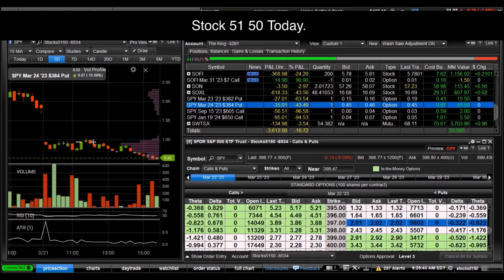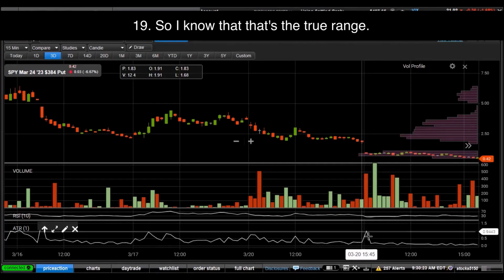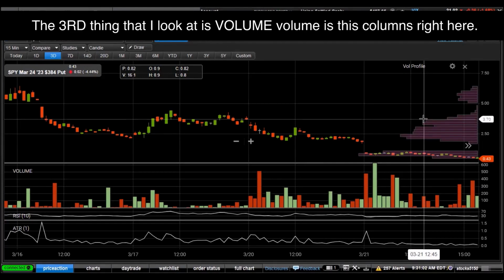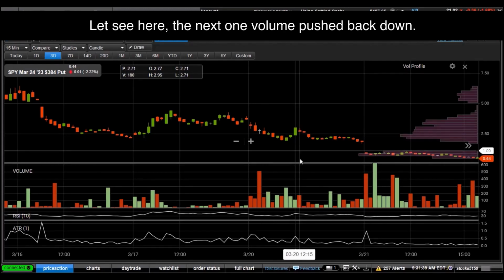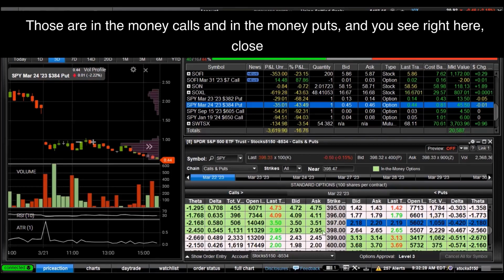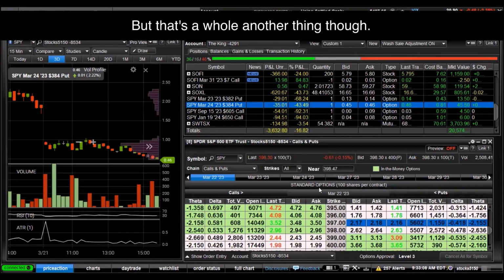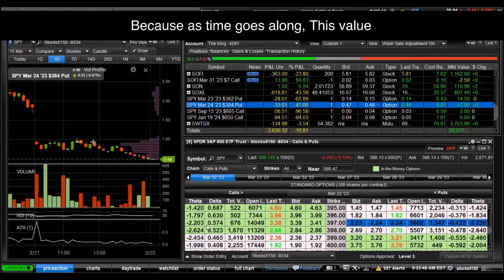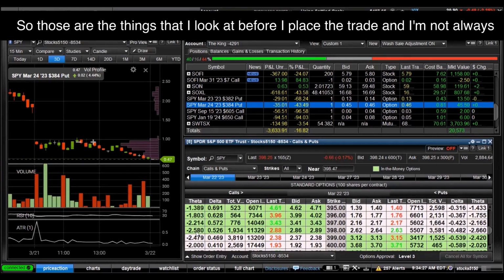5 Stock Option Key Metrics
1: ATR
2: Price Action
3: Volume
4: Delta
5: Theta